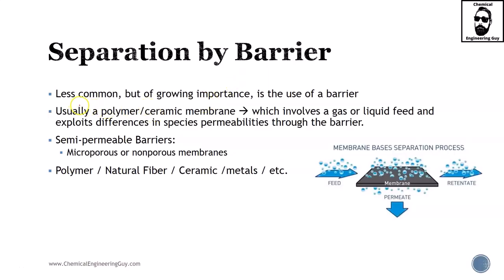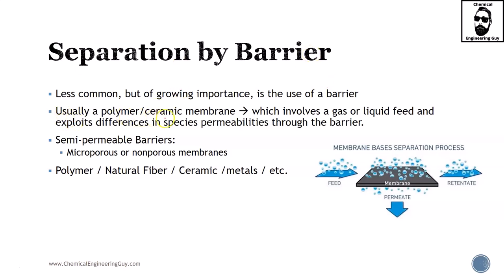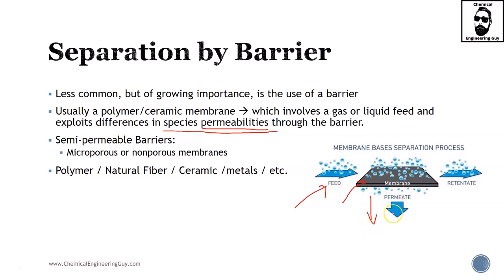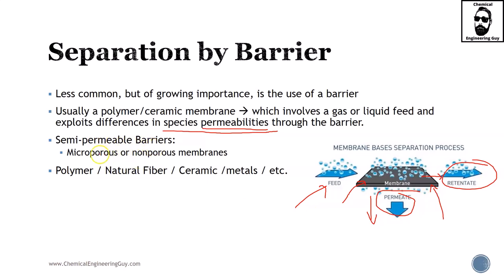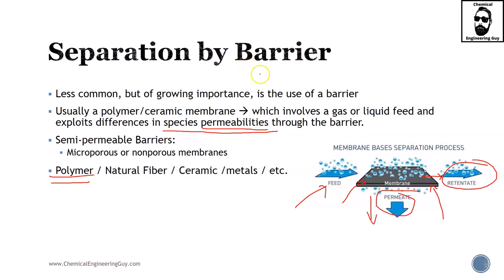Separation by Barrier (e.g. Membrane & Filters) (Lec046)